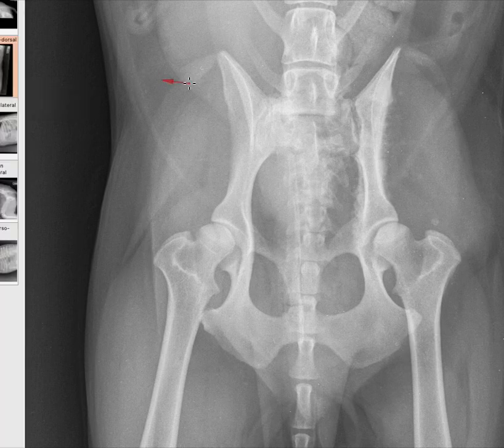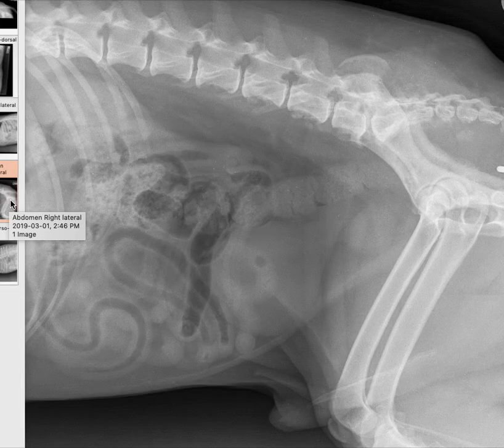It's Your Case - Day 20 (8 yo MN Beagle. Recent pelvic limb lameness and lethargy.)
Clinical History:
Recent pelvic limb lameness and lethargy.

Details of study and technical comments:
Right lateral and ventrodorsal images of the abdomen are available for interpretation.